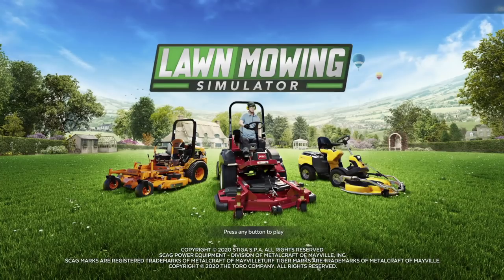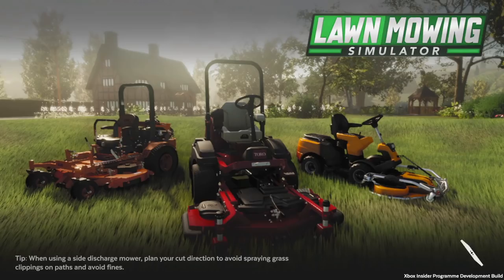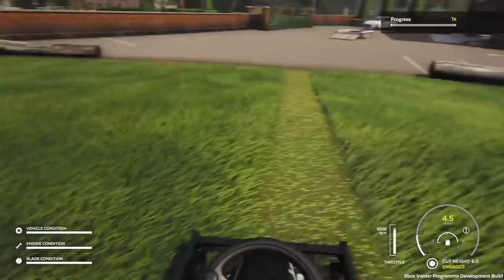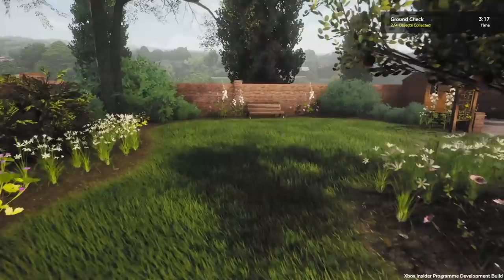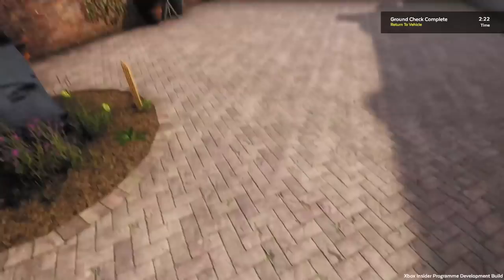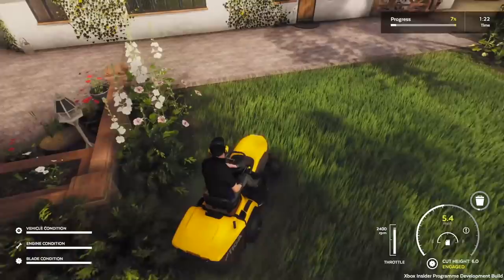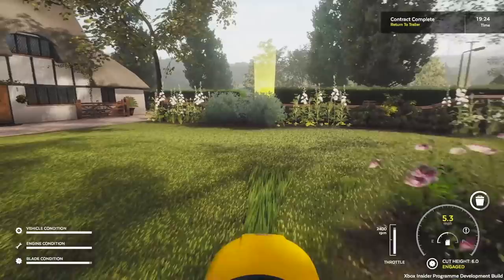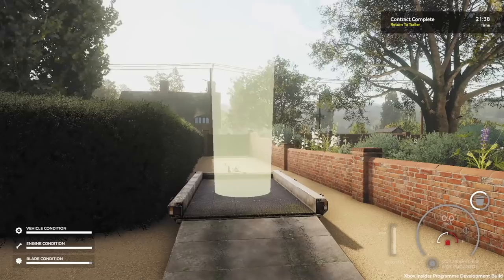First Look - Lawn Mowing Simulator - Getting Started and Basics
Here's Lawn Mowing Simulator, available to preview through the Xbox Insider Program (until April 16).

Releasing in Summer 2021, this game is very relaxing!